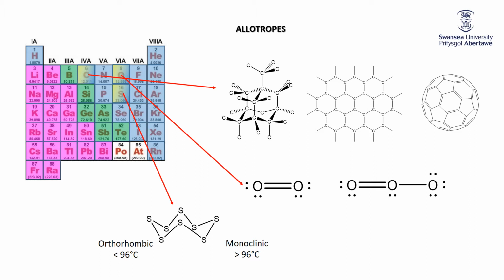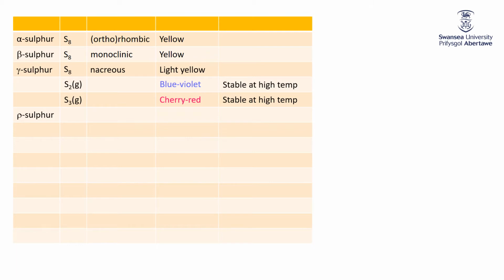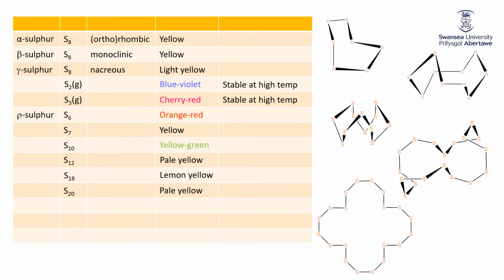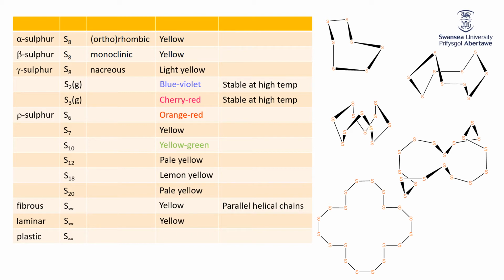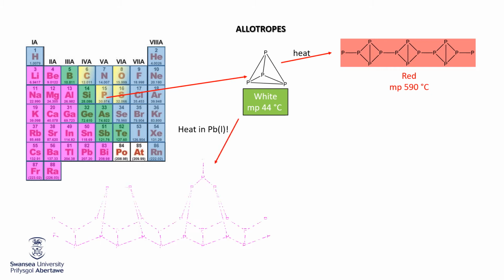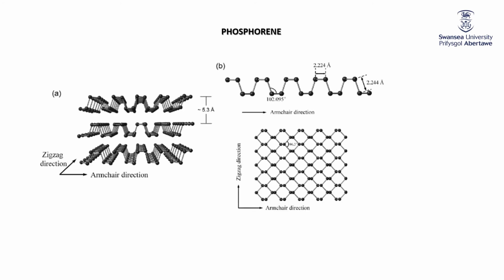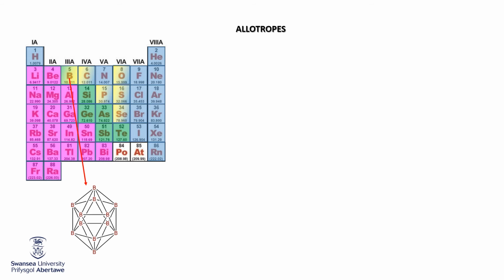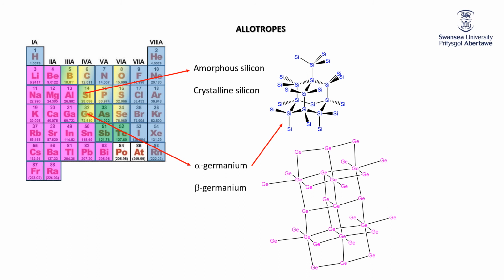Allotropes of Main Group Elements